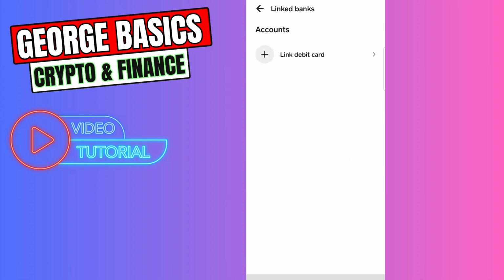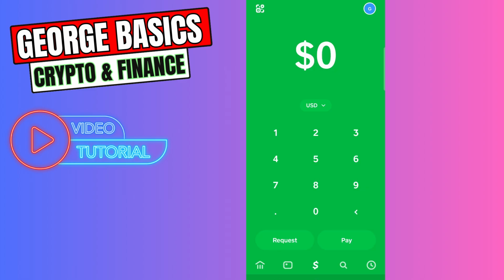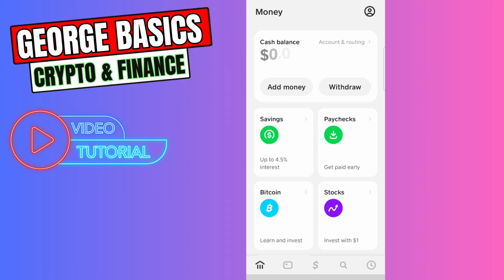How To Link Greenlight Card To Cash App (Easy)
Learn how to link your Greenlight Card to Cash App in just a few simple steps! This quick guide will show you how to connect your Greenlight account with Cash App to transfer money easily.